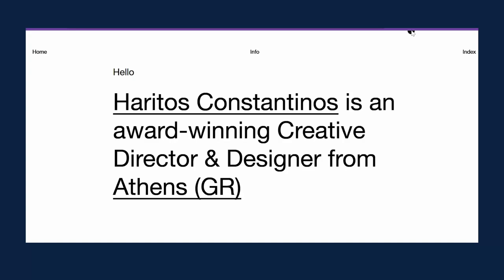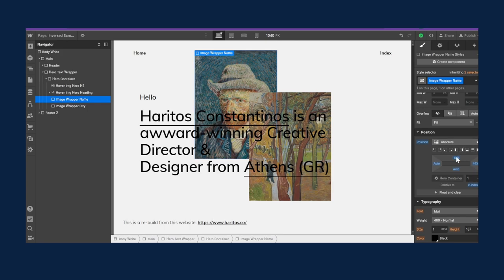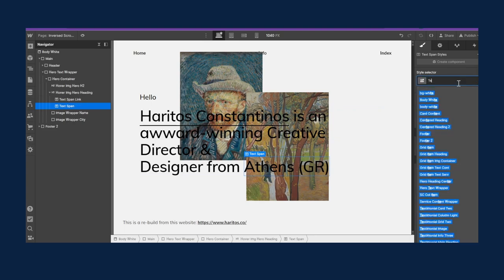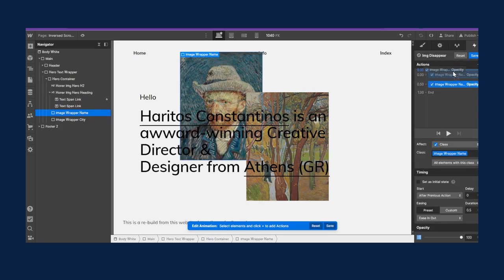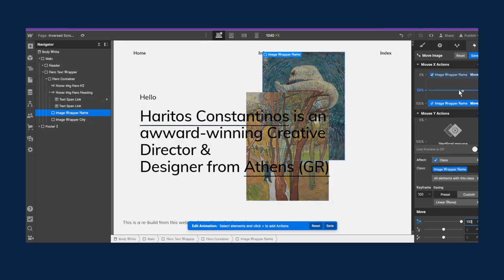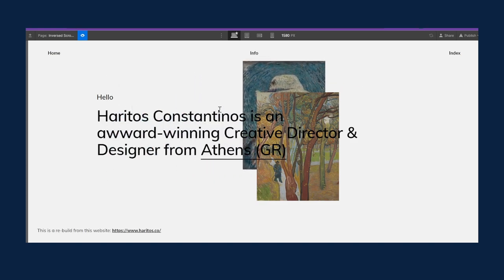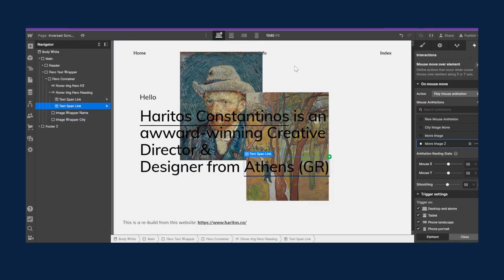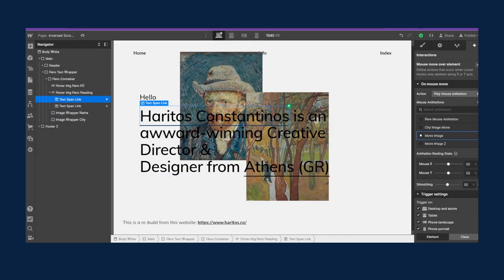Learn How to Add an Image On Hover and Mouse Follow Interaction in Webflow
In this tutorial you'll learn how to build a Image On Hover and Mouse Follow Interaction when hovering a text in Webflow. This is a kind of interaction that can be seen a lot on award wining websites.

SDG.